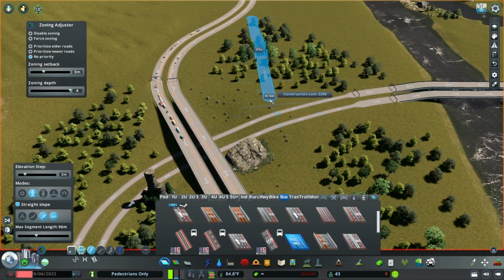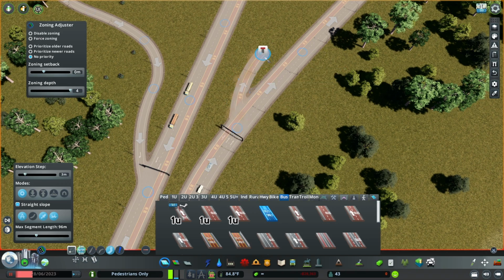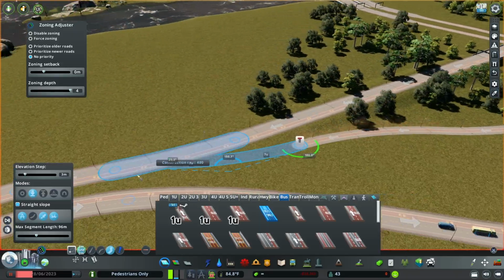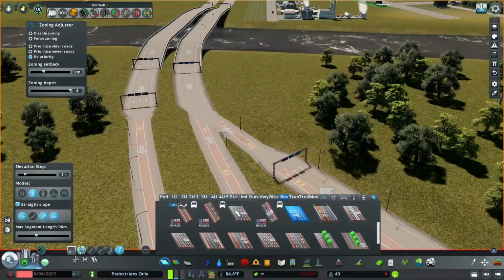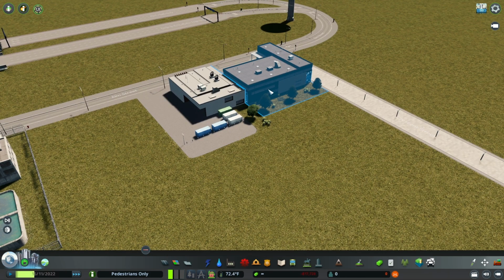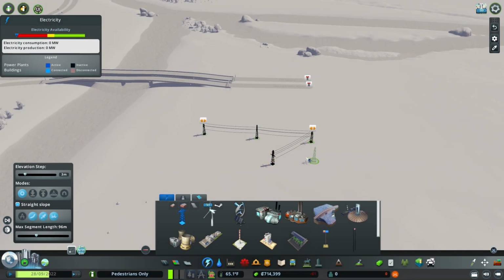Starting a New Pedestrians Only City with the New Plazas and Promenades DLC in Cities Skylines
The new Plazas and Promenades DLC released recently and I wanted to build a pedestrians only city! Join me as I tell the story of the humble beginnings of Riverpoint and the slow evolution as the city grew.

Timestamps:
0:00 Is This Possible?
00:20 Dedicated Bus Lane Interchange
2:37 Learning the New DLC!
3:24 The History of Riverpoint
4:43 Revitalization
5:27 Bus Only Roads
6:48 Aggressive Expansion
8:46 Freeway Connection
11:00 Tram Only Roads
12:00 Outro Cinematics